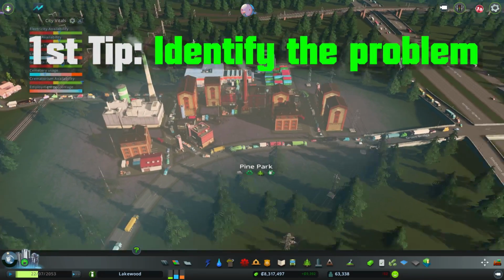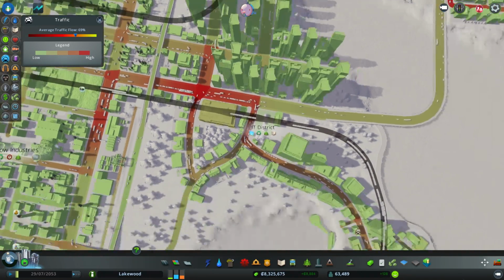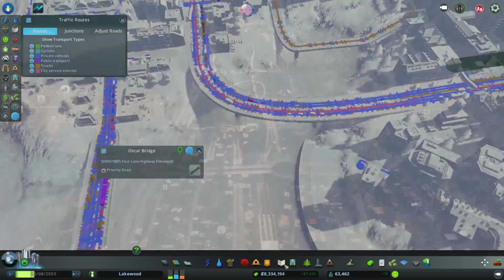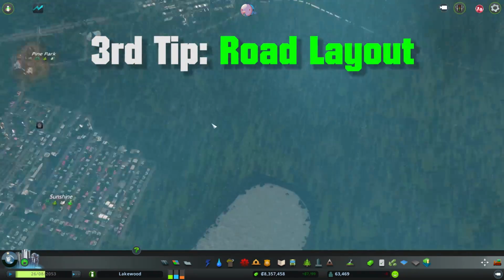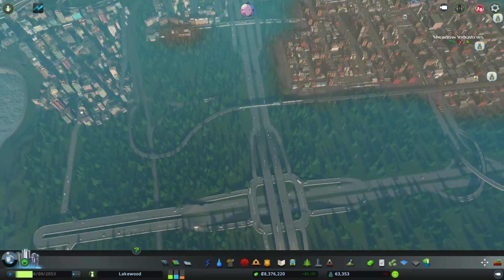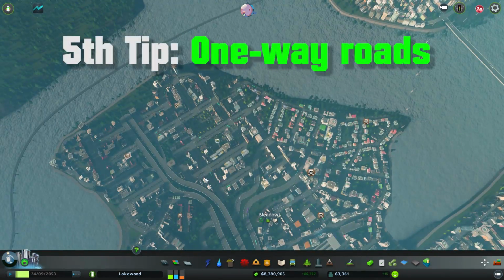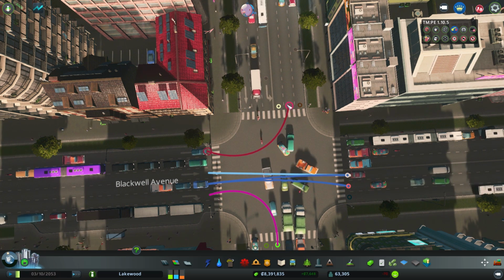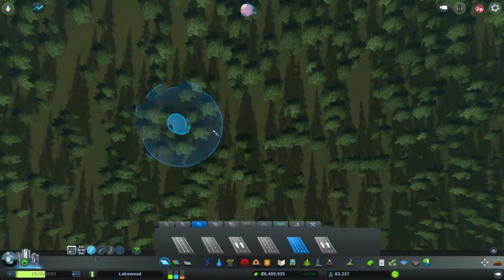Cities: Skylines - How to fix traffic issues - Tips (2018)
You can also buy Cities: Skylines Deluxe Edition Included in the Deluxe Edition are 5 In-game historical monuments from around the world, the games original soundtrack as well as a digital art book.

Hey everyone, on this Cities Skylines video, I’m going to give you guys some tips to deal and fix traffic issues.

Cities: Skylines - How to optimize your bus line